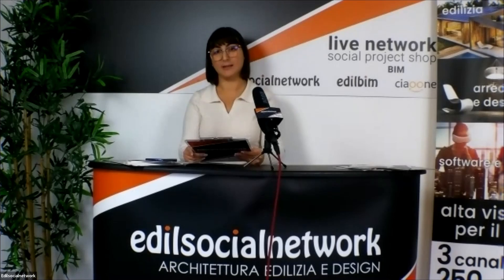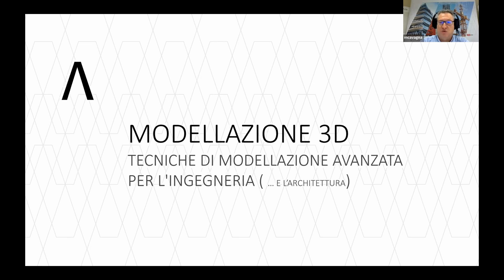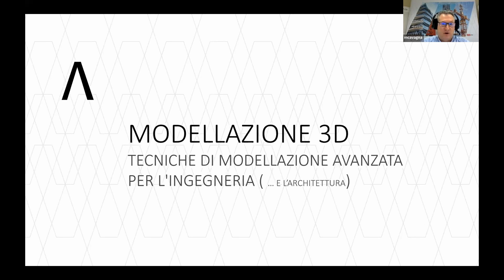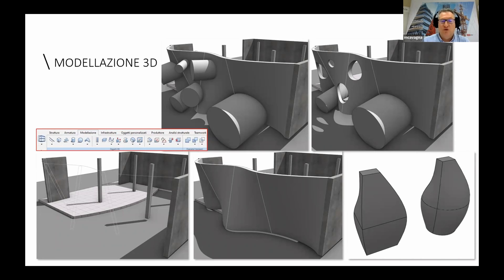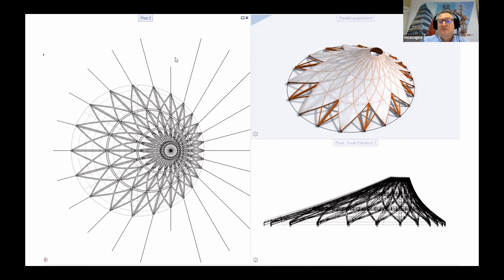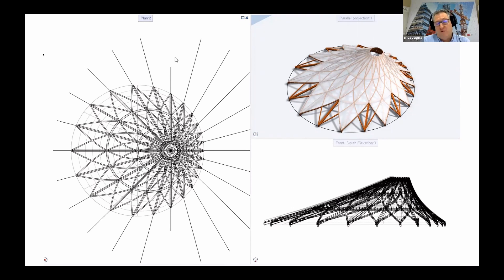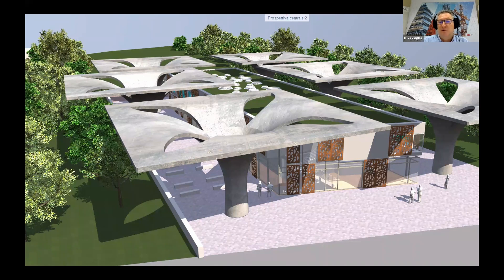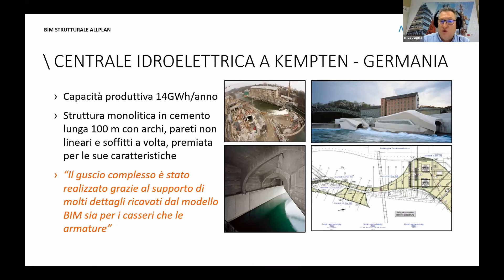Tecniche di modellazione avanzata per l'ingegneria ( … e l’architettura)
Il seminario tecnico mostra come sia possibile modellare in 3D un manufatto di qualsiasi complessità, sia con funzioni standard parametriche, sia con funzioni di modellazione 3D libera. Tutto questo con Allplan è possibile nell’ambito della stessa piattaforma e interfaccia e senza dover ricorrere all’ausilio di software specifici per la modellazione 3D.